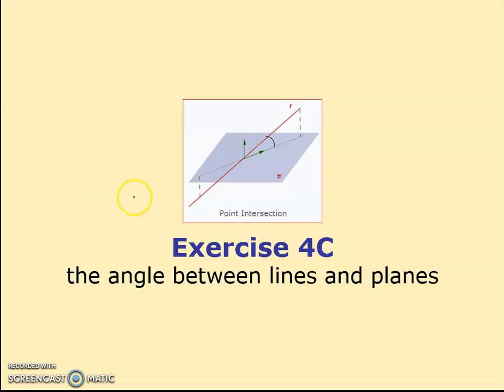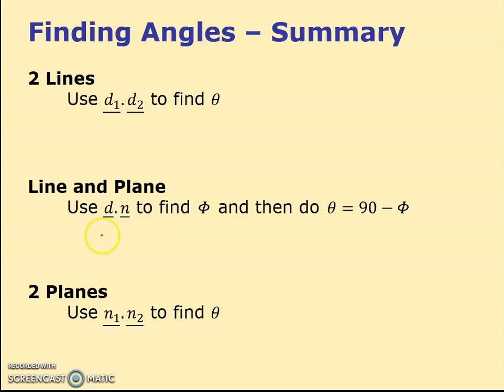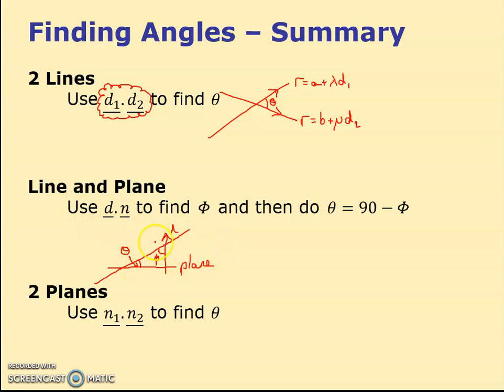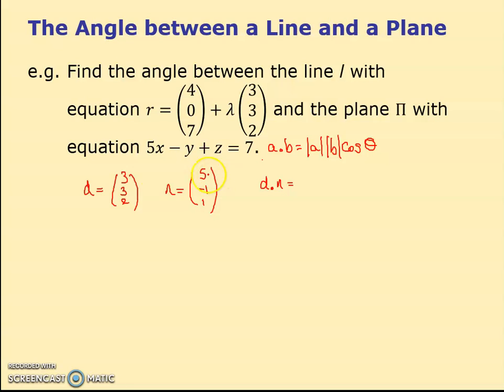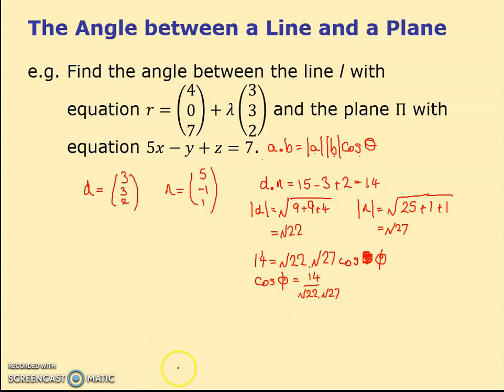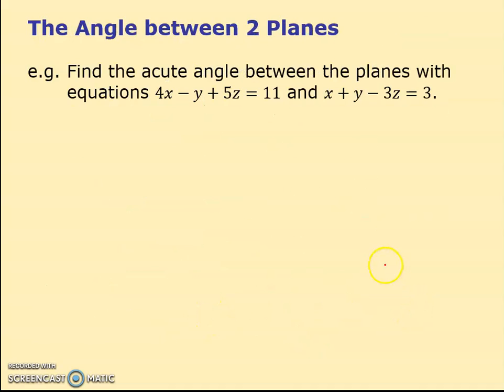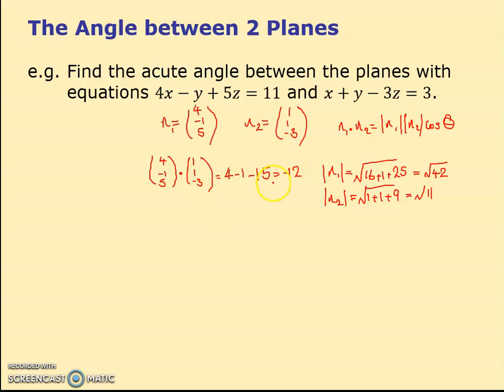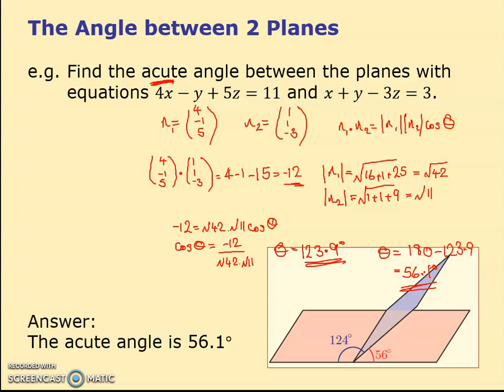Ex 4C - the angle between a line and a plane (using vectors) - Y13 Further Maths (Pure)